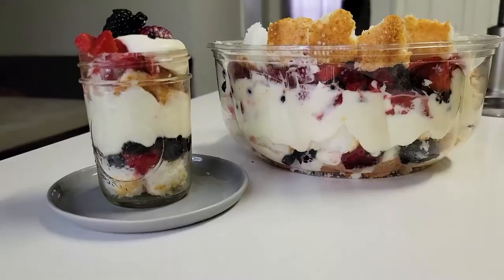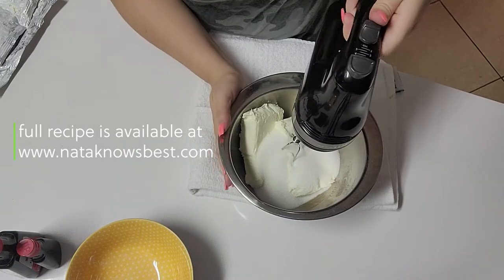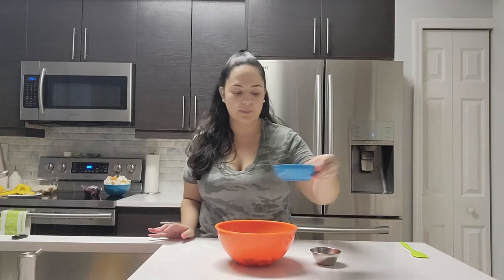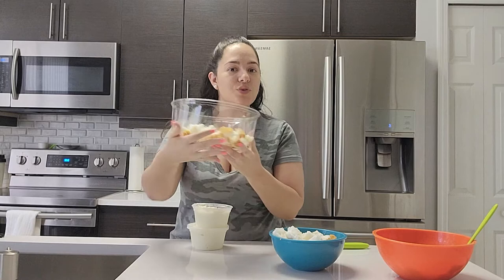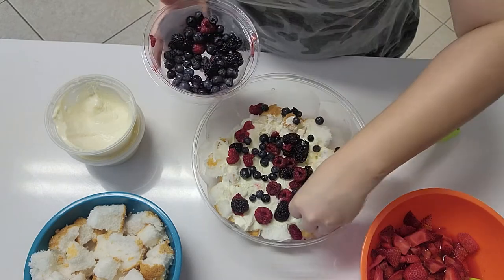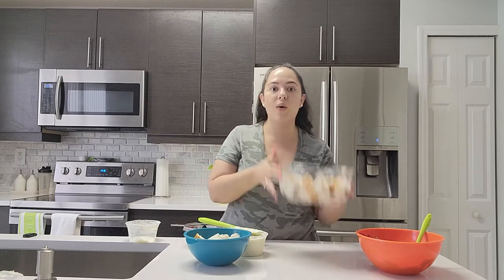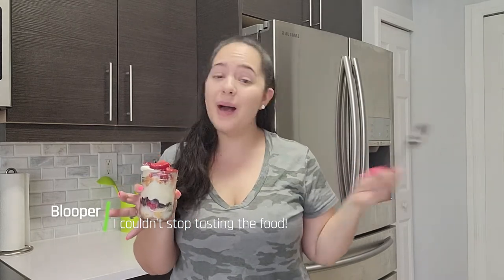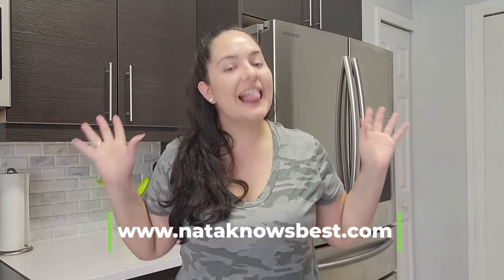No Bake Summer Berry Trifle | 4th of July Trifle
Make this NO BAKE Summer Berry Trifle for 4th of July! This easy no bake trifle recipe features angel food cake, coconut infused whipped cream and fresh macerated berries. It's great as a whole dessert or as individual portions for the family. Try it out and thank me later!

SHOP MY SEASONINGS:
* Adobo All Purpose Seasoning
* Sazon Seasoning Packets
* Mojo Criollo Marinade

SHOP MY KITCHEN SUPPLIES:
* Clear Egg Refrigetator Organizer
* Acrylic Refrigerator Organizers
* Pop Container Baking Set
* Silicone Baking Pans
* Pop Top Baking Canisters
* Foodie Kitchen Towels
* Kitchen Utensil Set
* Non-Stick Caldero/Deep Pot
* Puerto Rican Wooden Pilon/Mortar
* Wooden Toston Maker/Tostonera